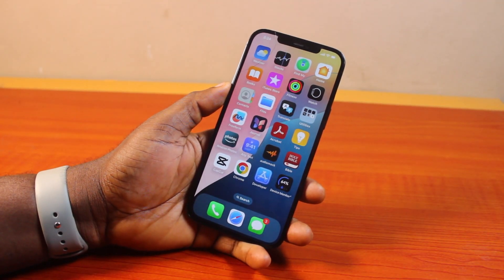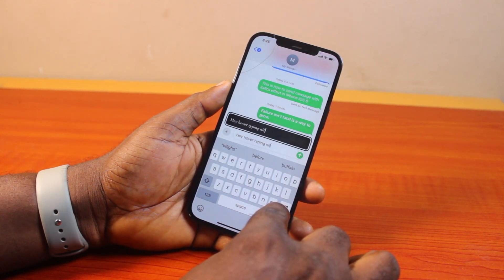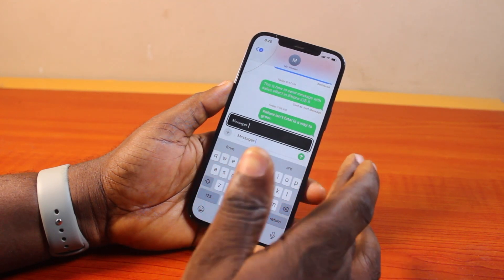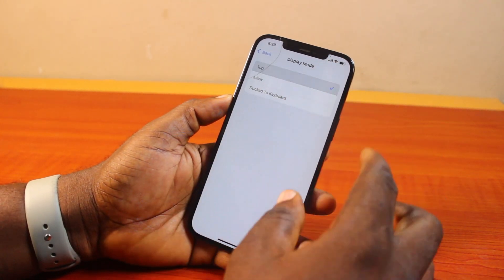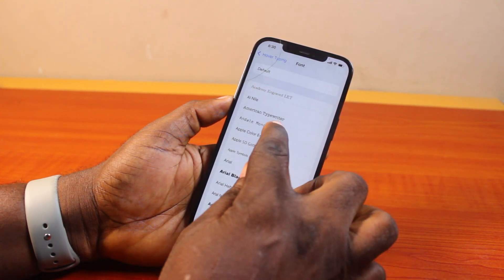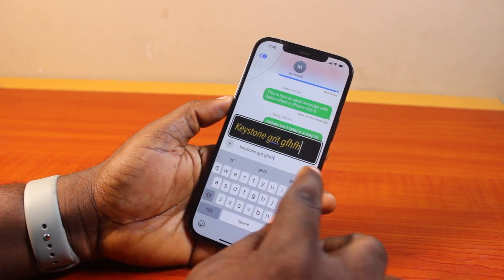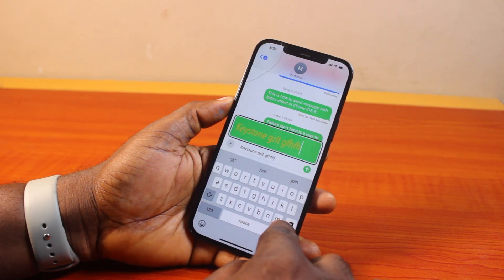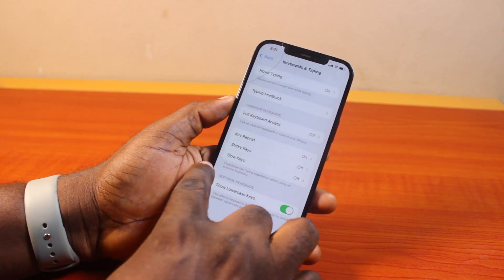How to Use Hover Typing iOS 18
How to use Hover typing iOS 18. ios 18

Cheap iPhone
Cheap Samsung Phone
Cheap Apple Watch
Cheap Digital Camera
Cheap YouTube Microphone
Cheap MicroSD Card